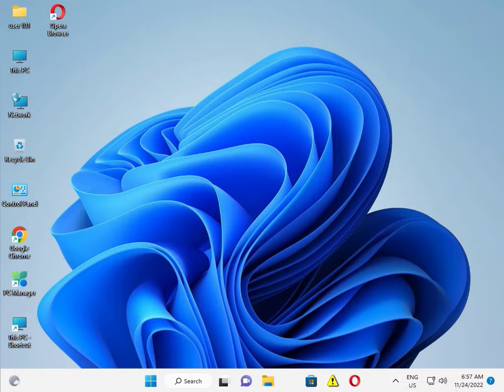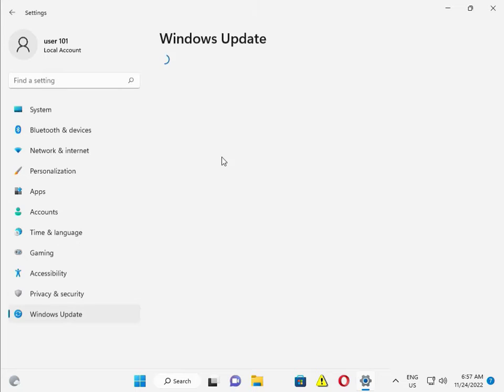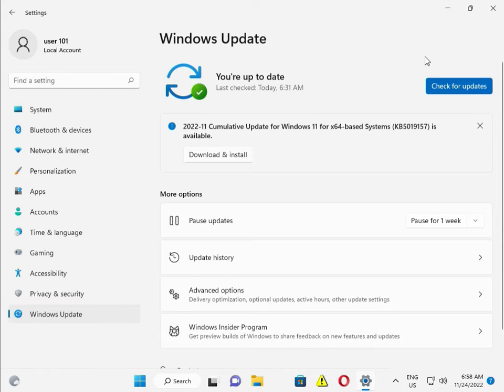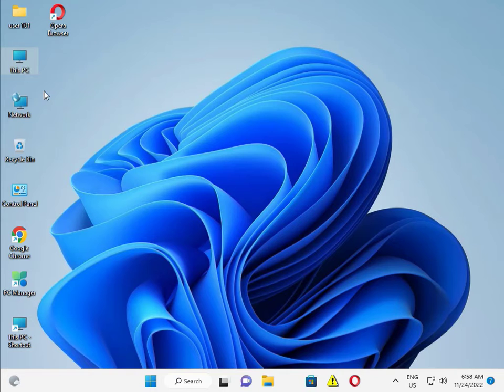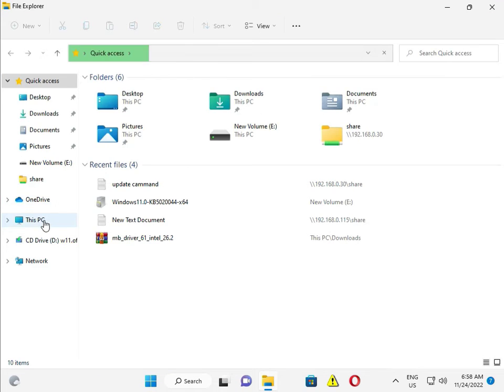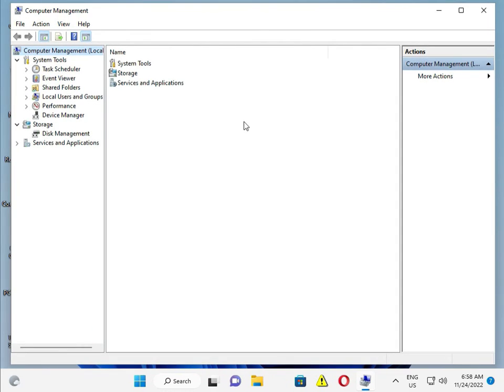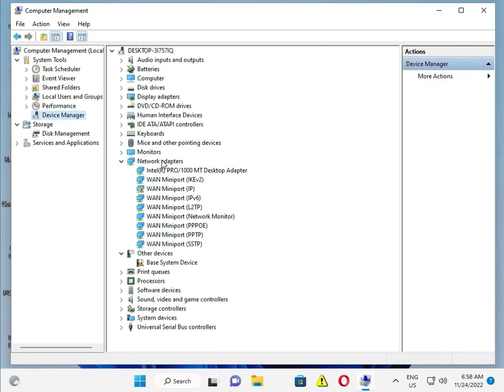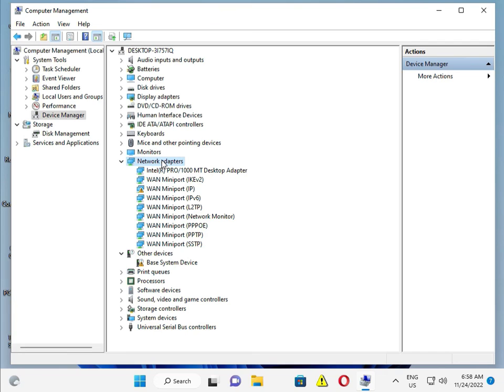HOW TO Fix rtf64x64.sys BSOD Blue Screen Error in Windows 10 or 11